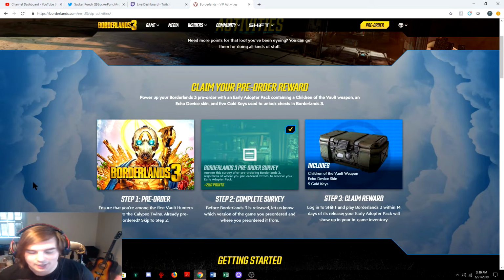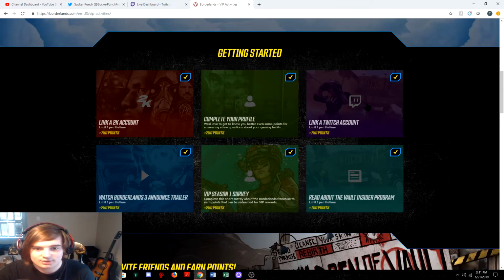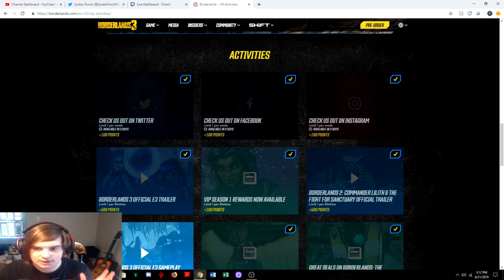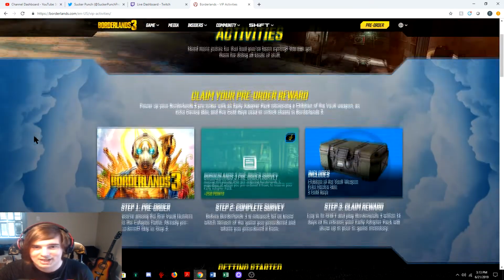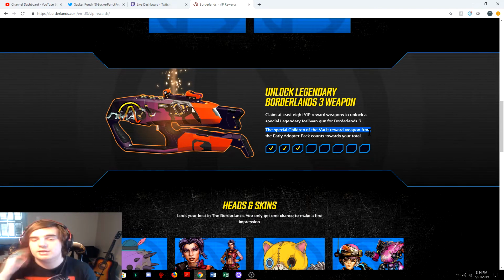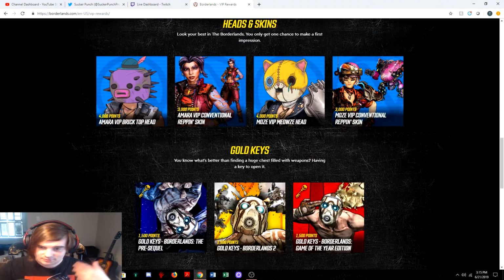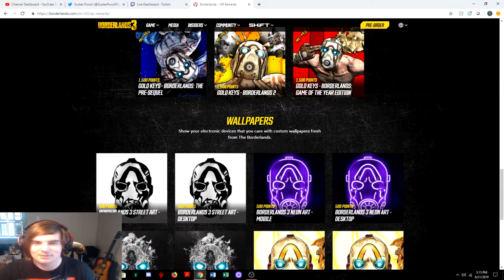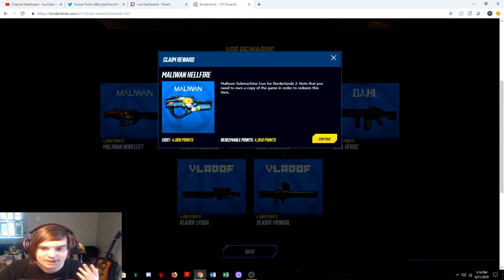Borderlands 3 (How to get the most Gear Before Release) VIP Rewards, Pre order Items